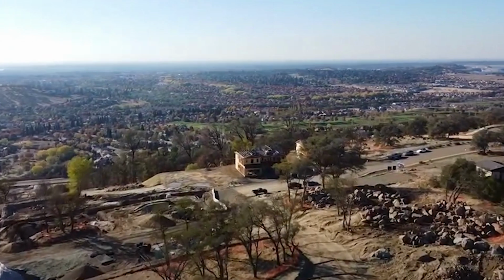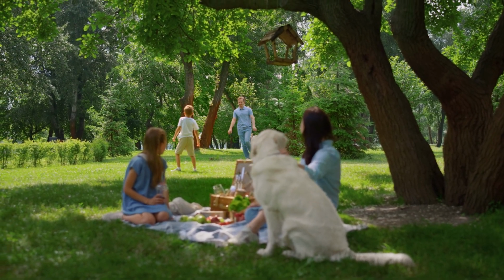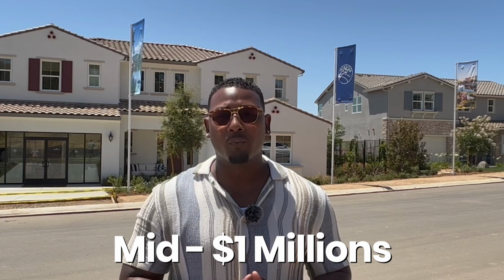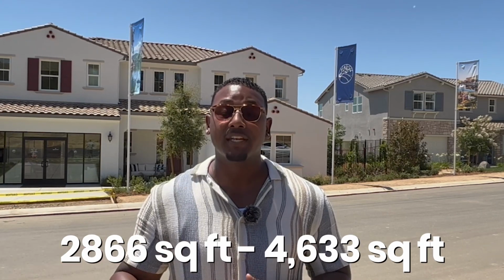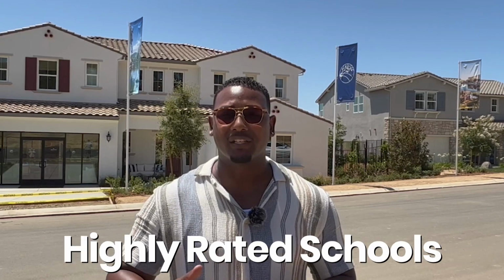Relocate to El Dorado Hills California | Part 1 | Ridgeview at El Dorado Hills [Luxury New Homes]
Are you considering relocating to El Dorado Hills California and wondering what type of homes you can get in the mid-$1,000,000s when living in El Dorado Hills California? Well this is the video for you.

Today, we are exploring a brand new community that just opened up its model homes in El Dorado Hills California called Ridgeview El Dorado Hills by New Home Company. Ridgeview offers an abundance of natural beauty, space and panoramic views with its limited collection of 44 single-family residences with soaring views in every direction.

**READ THIS IF YOU ARE CONSIDERING PURCHASING NEW CONSTRUCTION*
ALL New Construction Builders require us to be present with you on your FIRST VISIT to the community, otherwise you forgo the opportunity to have agent representation to negotiate you the best deals/incentives and protect your best interests. So don't forgo us as your VALUABLE New Construction Specialists, as it costs you absolutely nothing to utilize our services! Reach out to us for a list of current new construction availability in the areas you are interested in & we can schedule a time to go show you any new construction or resale homes in the Greater Sacramento Metro Region .

00:00 Luxury Living in El Dorado Hills California
01:16 Ridgeview at El Dorado Hills California Plan 4
09:16 Contact your El Dorado Hills Relocation Team Today!

El Dorado Hills California Living provides you an upscale lifestyle. You can take advantage of highly rated El Dorado Hills schools, enjoy dining, shopping, and events at nearby El Dorado Hills Town Center. There are so many recreational activities nearby with Folsom Lake, premier golf destinations, endless trails, and a short drive to Lake Tahoe.

If you are considering moving to El Dorado Hills California and want to know what types of El Dorado Hills California homes are available, our team can both new homes el dorado hills or resale homes in El Dorado Hill California, so you can make the best choice for you and your family.

Make sure you check out Part 2 of this series where we tour another model at this community & our other videos and home tours that will help you get a better idea of what Living in Sacramento CA looks like!

📲 We have so many people contacting us who are moving here to Sacramento California and we ABSOLUTELY love it! Honestly if you are moving or relocating here to Sacramento Metro - (Roseville, Rocklin, Lincoln, Granite Bay, Folsom, El Dorado Hills, Elk Grove), we can make that transition so much easier on you!!

Contact Your Sacramento Suburbs Relocation Team!

California Licensed Real Estate Agents
🙋🏾‍♂️ Danny Tedtaotao  DRE 02058034
🙋🏽‍♀️ Shauntae Tedtaotao  DRE 02000667
🙋🏼‍♀️ Vicki Houff DRE 00921336
Realtors at eXp Realty

**We do not work for the builder.